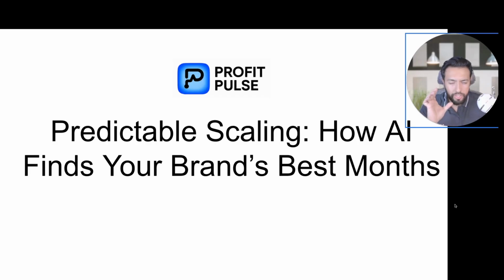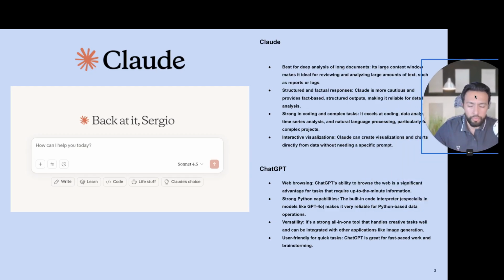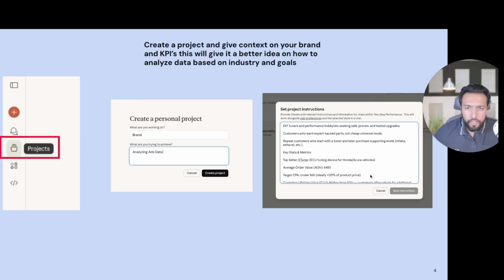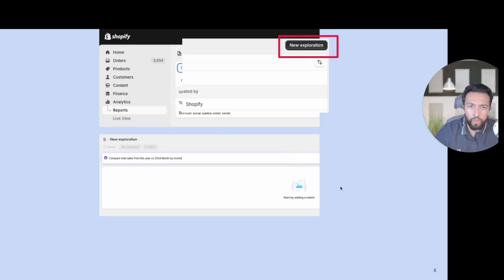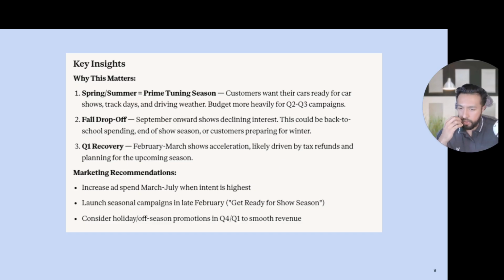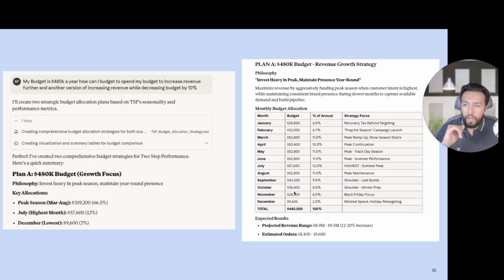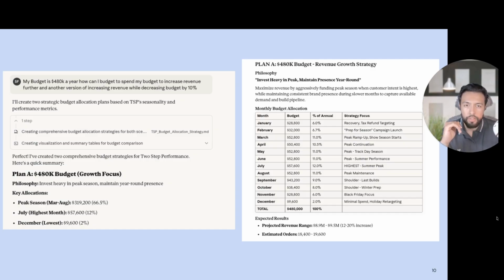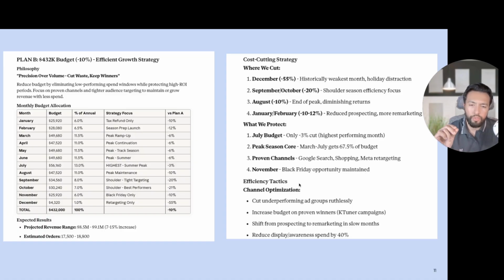Use Claude to Analyze Shopify Data & Predict Peak Seasonality (Meta & Google Ads)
Unlock smarter scaling in 2026.
In this video, I show you how to use AI to spot your brand’s buying cycles, so you know exactly when to scale ad spend and when to pull back. This helps you lower CPA, boost ROAS, and get the most out of your Meta and Google budgets. Work with me

0:00 Introduction: The Seasonal Brand Advantage
0:35 The AI-Powered Scaling Roadmap
1:10 Choosing the Right LLM (Claude vs. ChatGPT)
2:35 Setting Up Your Claude Project
3:45 Extracting Sales Data from Shopify
4:30 Analyzing Data for Seasonality
5:15 Key Insights and Marketing Recommendations
6:30 Advanced Budgeting Strategy Prompts
7:00 Reviewing Budget Plan 1 (Same Budget)
7:45 Reviewing Budget Plan 2 (Cost-Cutting Strategy)
8:30 Efficiency Tactics and Conclusion

Perfect for eCommerce brands that want to scale during peak months and test during slower ones.

This strategy details how seasonal e-commerce brands can leverage AI to scale advertising predictably by identifying peak customer buying times, allowing them to scale hard when it matters and save money during slower periods. The preferred tool for this numerical analysis is Claude, which offers a deeper analysis, provides more structured and factual responses, and is generally more reliable for detailed analysis and complex tasks like coding required for numerical data visualization, compared to general-purpose tools like ChatGPT. To execute this, users must first create a project in Claude, providing detailed context such as the brand's KPIs, target CPA, and AOV; historical sales data comparing total sales month-by-month is then extracted from Shopify Analytics using the "New Exploration" AI search bar and exported as a CSV. After uploading the data, Claude analyzes it to point out any seasonality (e.g., identifying a peak season between March to August) and provides key insights into why customer intent is highest during those times. Using these findings, Claude can then compile tailored ad budget reports, such as allocating a set annual budget to increase revenue either by keeping the budget the same or by decreasing it by 10%, with the latter strategy focusing on precision over volume by reducing spend in historically weak months (like a 55% cut in December) and shifting focus from prospecting to remarketing in slow months to cut waste and protect high ROI periods.